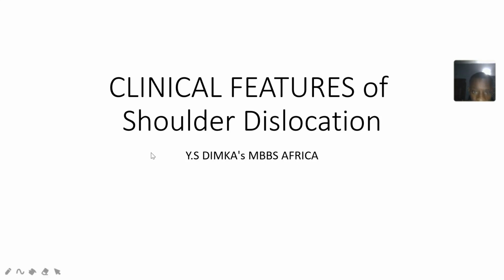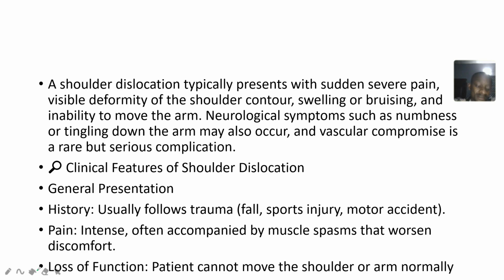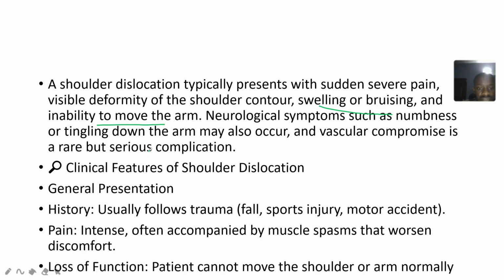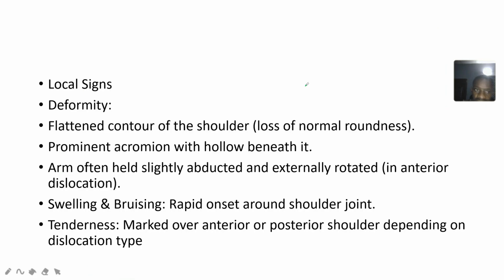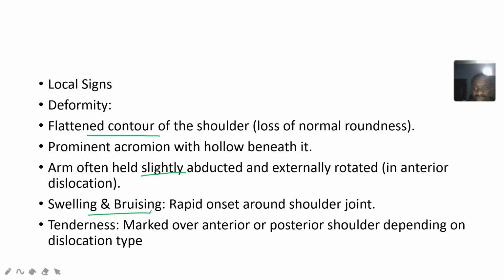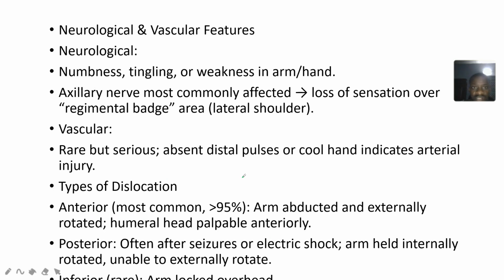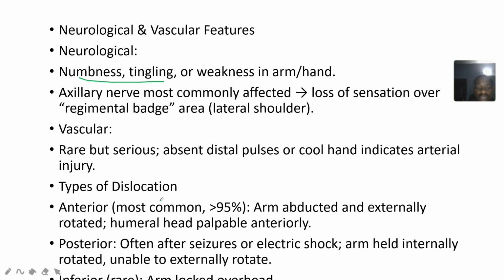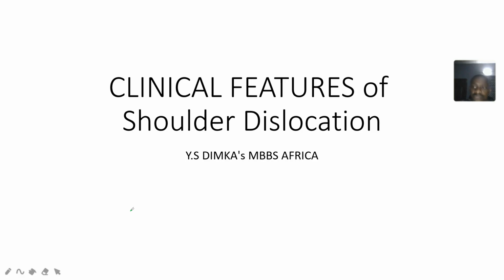Clinical Features of Shoulder Dislocation; sudden severe pain, visible deformity of shoulder contour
The clinical features of shoulder dislocation include severe pain, visible deformity, swelling, and inability to move the shoulder, often accompanied by numbness or tingling due to nerve involvement. Anterior dislocation is the most common type, presenting with a flattened shoulder contour and the humeral head palpable anteriorly.

🩺 Key Clinical Features
1. Symptoms
Intense pain immediately after trauma.

Inability to move the shoulder or arm.

Muscle spasms that worsen pain.

Numbness, tingling, or weakness radiating down the arm (possible nerve stretch injury).

2. Inspection
Deformity:

Flattened shoulder contour.

Prominent humeral head felt anteriorly (in anterior dislocation).

Swelling and bruising around the joint.

Arm often held in abduction and external rotation (anterior dislocation).

3. Palpation
Tenderness over the shoulder joint.

Humeral head palpable in abnormal position.

4. Neurovascular Assessment
Axillary nerve injury is most common → loss of sensation over the “regimental badge” area (lateral shoulder).

Check radial, median, ulnar, and musculocutaneous nerves for motor and sensory deficits.

Assess distal pulses to rule out vascular compromise.

5. Associated Injuries
Bankart lesion: avulsion of anterior-inferior glenoid labrum.

Hill-Sachs lesion: compression fracture of humeral head.

Rotator cuff tears in older patients.

⚠️ Complications
Recurrent dislocations due to ligament/labrum damage.

Nerve injury (axillary, radial, or brachial plexus).

Blood vessel injury (rare but serious).

Chronic instability if untreated